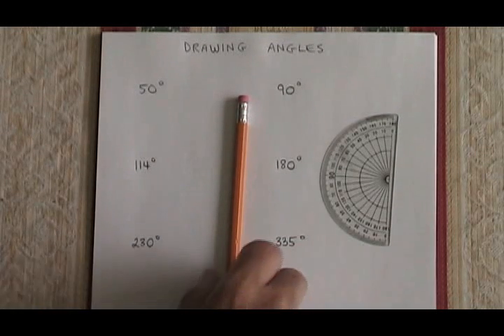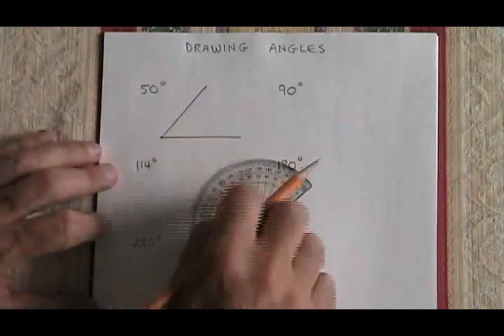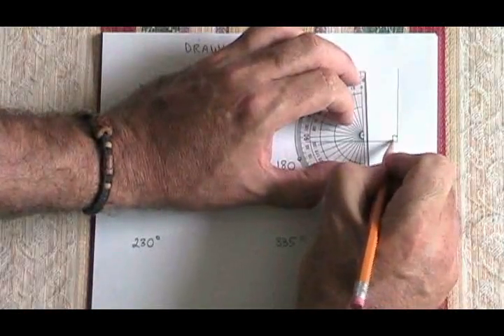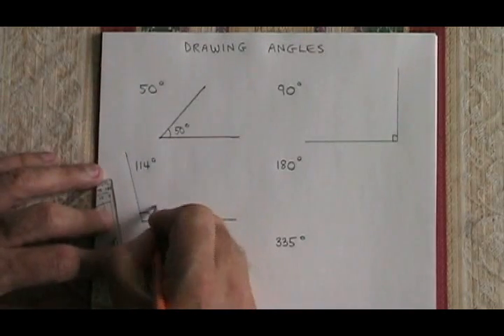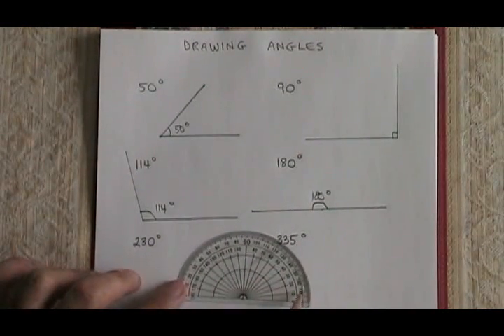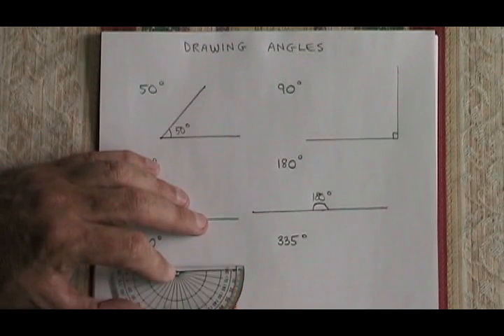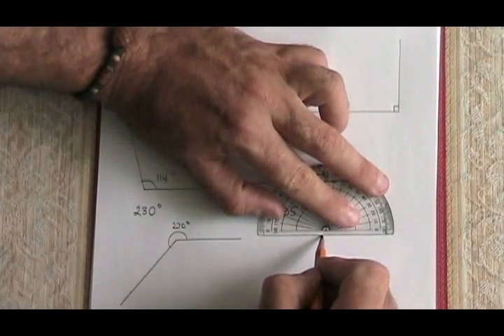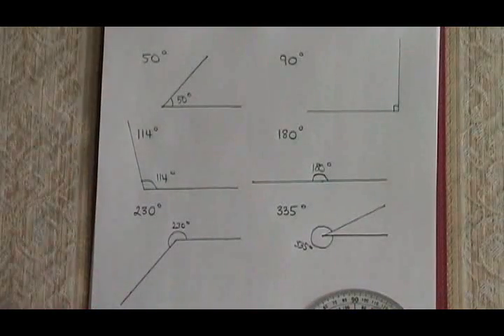Drawing Angles With a Protractor